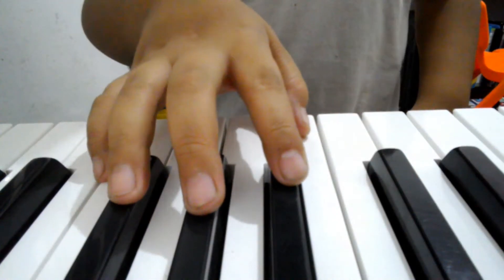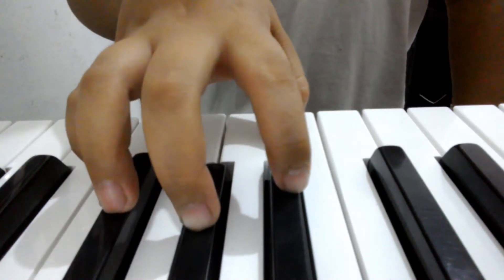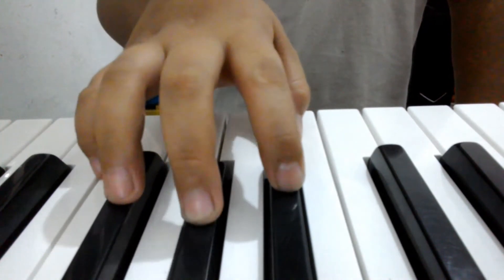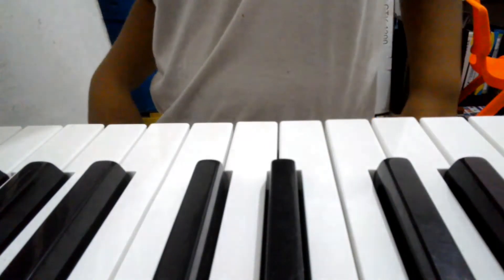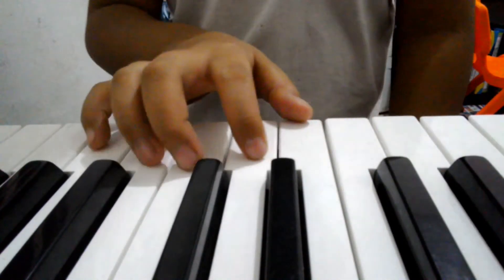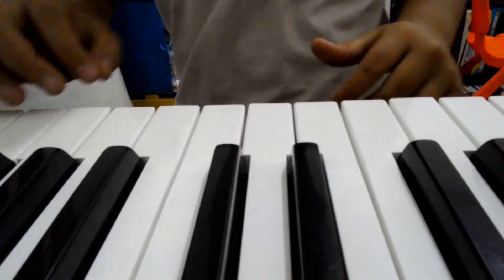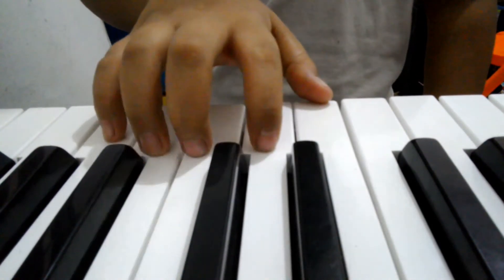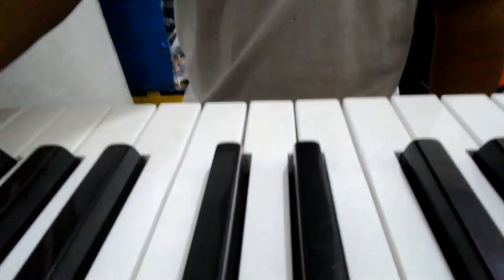Hoffman Academy: Unit 1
We prayed for provision for a piano lesson for my eldest son. Fortunately, we discovered "Hoffman Academy" which offers a free class. I don't usually monitor my son's piano lessons because I saw his dedication. So I allowed him to do it on his own. We were amazed at how he greatly improved. He is a great student and a quick learner.